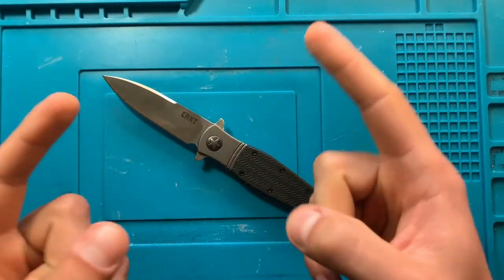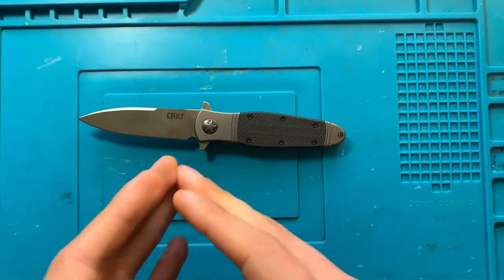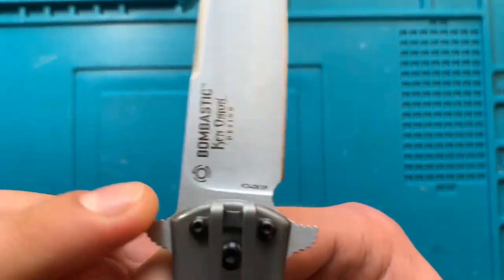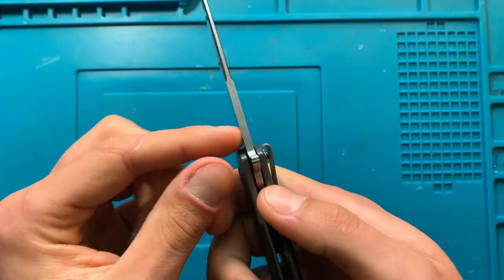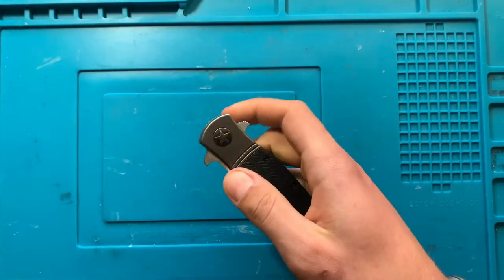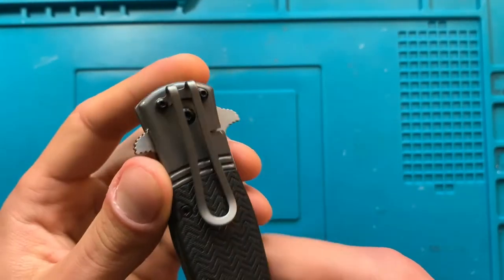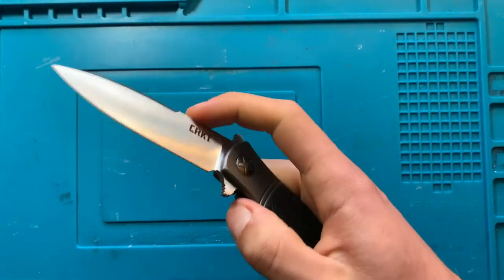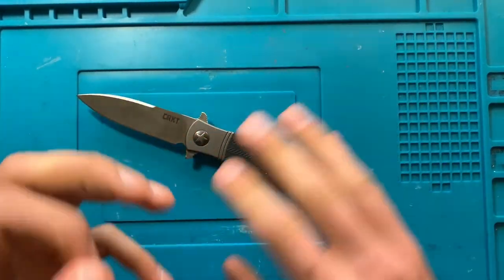CRKT Bombastic: Swing and a...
In today's episode, we talk what IS a pretty cool knife but what COULD HAVE BEEN one of the best CRKT ever made...